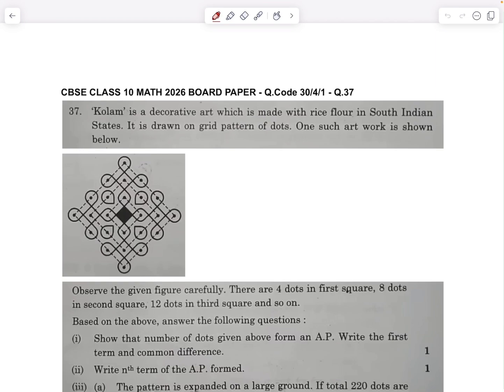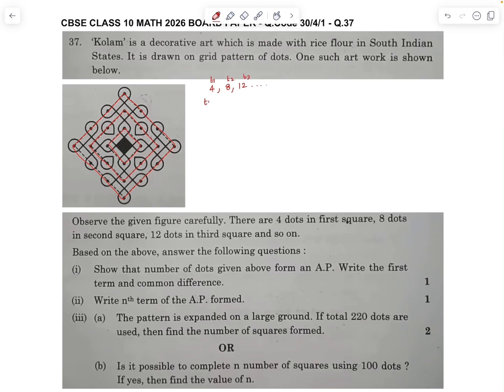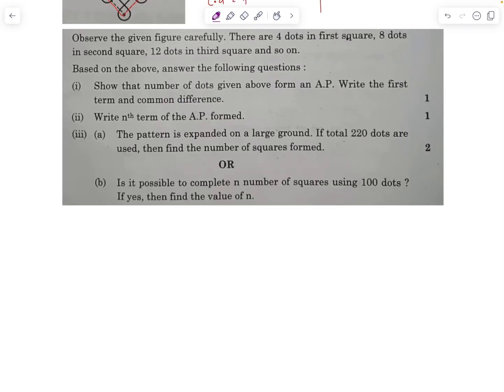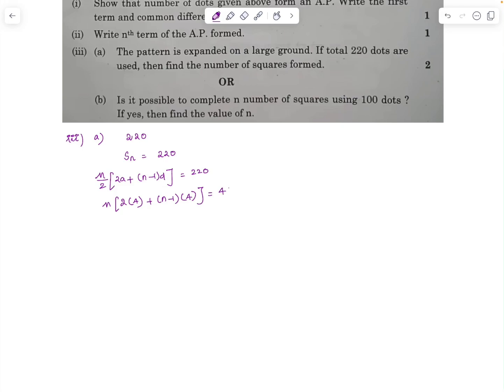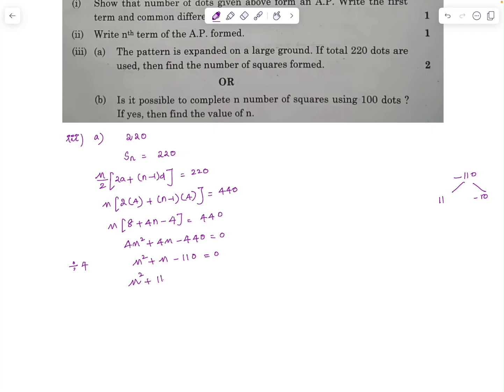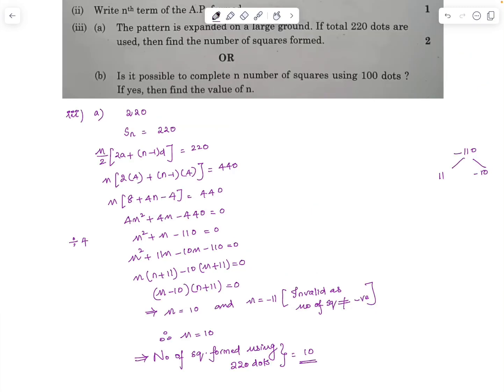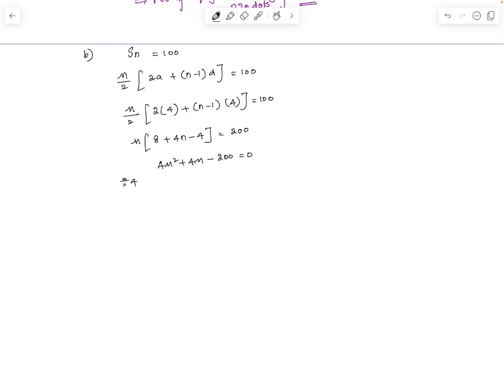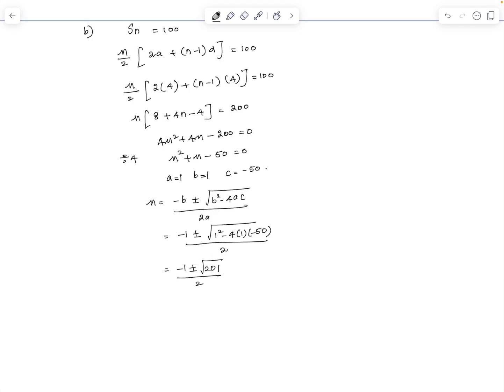CBSE | CLASS 10 Math - 2026 Board paper-(30/4/1) - Question 37 | Kolam is a decorative art which…